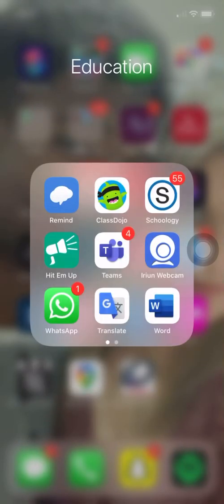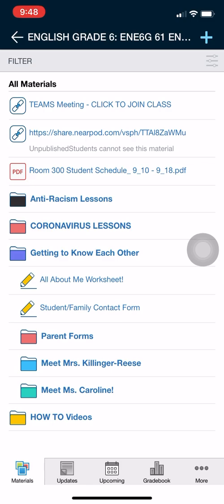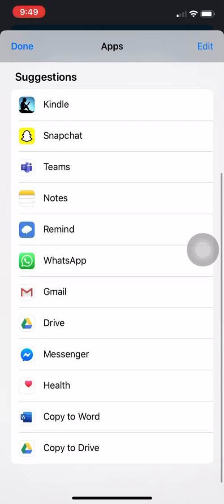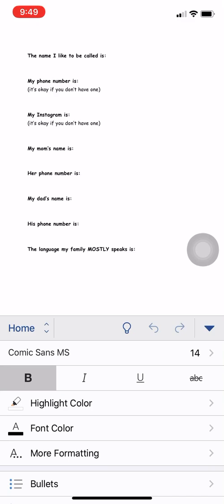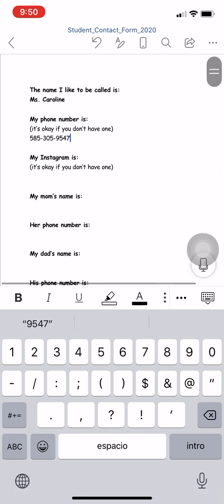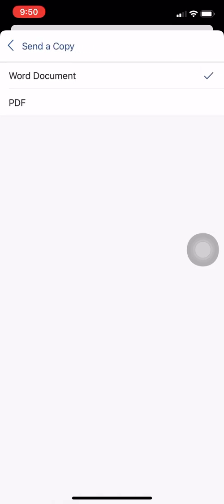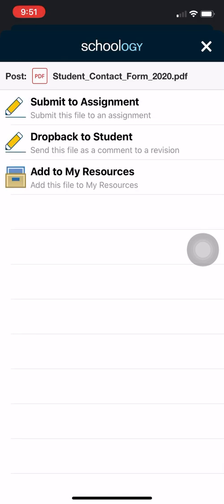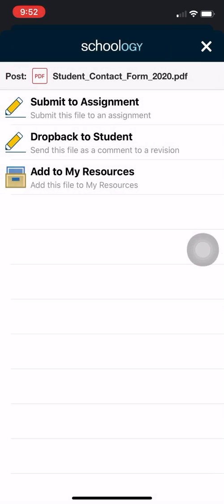How to Download and Upload a Word Document from/to Schoology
Hey everyone! In this video I walk you through how to download a Microsoft Word document from Schoology, edit and type on it, and upload it back on Schoology to submit your assignment. I hope this video is helpful! As always, let me know if you have any questions! :)